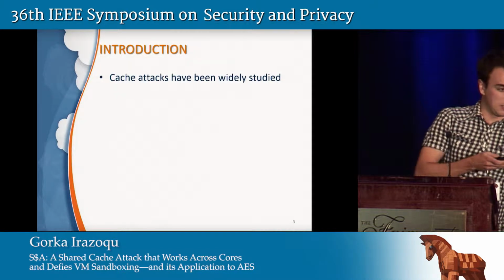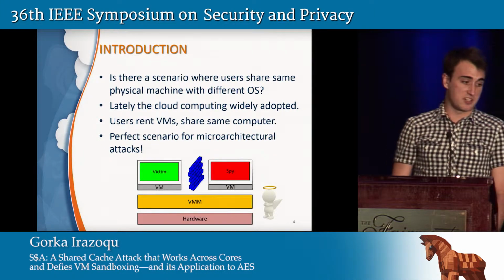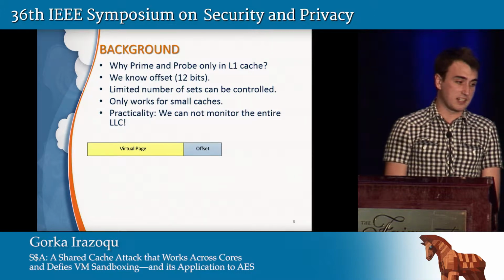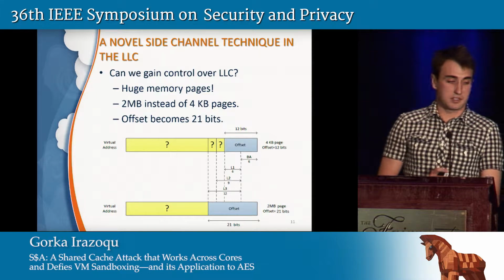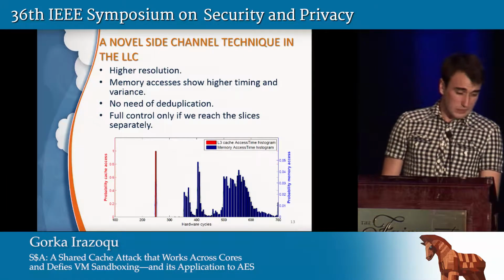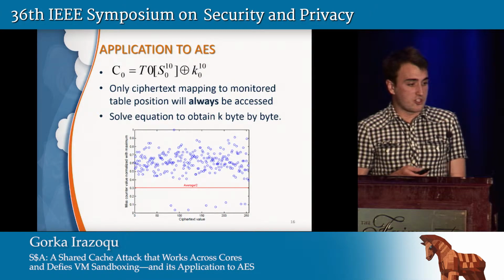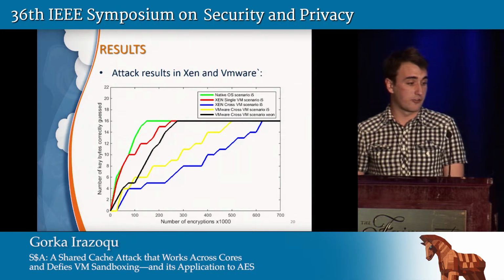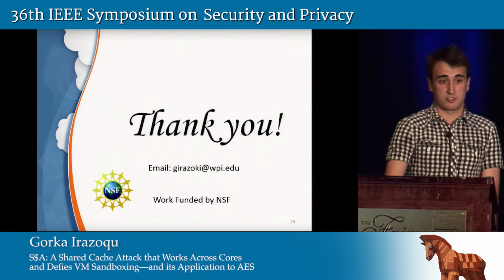S$A: A Shared Cache Attack That Works across Cores and Defies VM Sandboxing ...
S$A: A Shared Cache Attack That Works across Cores and Defies VM Sandboxing -- and Its Application to AES

Gorka Irazoqui
Presented at the
   2015 IEEE Symposium on Security & Privacy

ABSTRACT
The cloud computing infrastructure relies on virtualized servers that provide isolation across guest OS's through sand boxing. This isolation was demonstrated to be imperfect in past work which exploited hardware level information leakages to gain access to sensitive information across co-located virtual machines (VMs). In response virtualization companies and cloud services providers have disabled features such as deduplication to prevent such attacks. In this work, we introduce a fine-grain cross-core cache attack that exploits access time variations on the last level cache. The attack exploits huge pages to work across VM boundaries without requiring deduplication. No configuration changes on the victim OS are needed, making the attack quite viable. Furthermore, only machine co-location is required, while the target and victim OS can still reside on different cores of the machine. Our new attack is a variation of the prime and probe cache attack whose applicability at the time is limited to L1 cache. In contrast, our attack works in the spirit of the flush and reload attack targeting the shared L3 cache instead. Indeed, by adjusting the huge page size our attack can be customized to work virtually at any cache level/size. We demonstrate the viability of the attack by targeting an Open SSL1.0.1f implementation of AES. The attack recovers AES keys in the cross-VM setting on Xen 4.1 with deduplication disabled, being only slightly less efficient than the flush and reload attack. Given that huge pages are a standard feature enabled in the memory management unit of OS's and that besides co-location no additional assumptions are needed, the attack we present poses a significant risk to existing cloud servers.